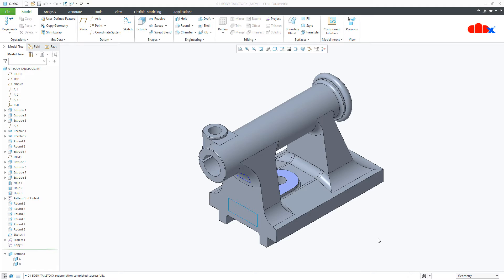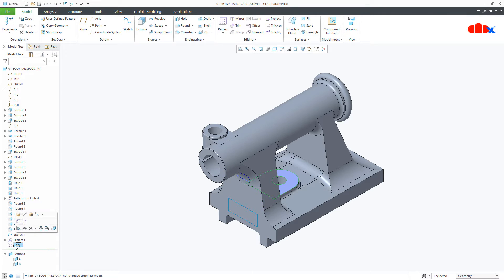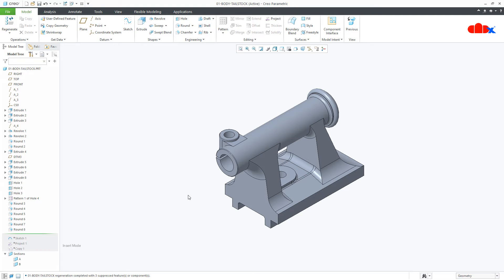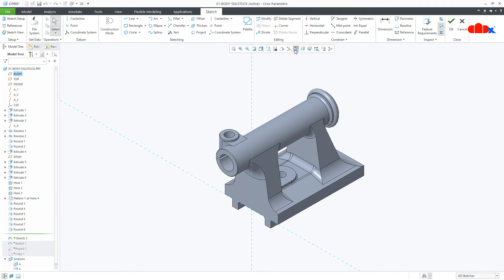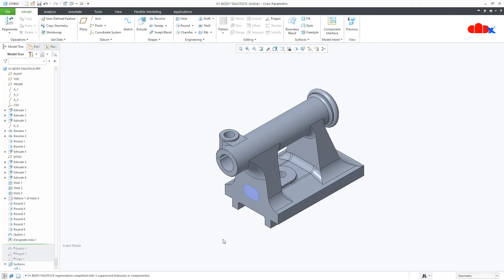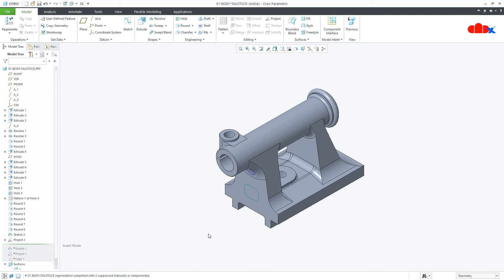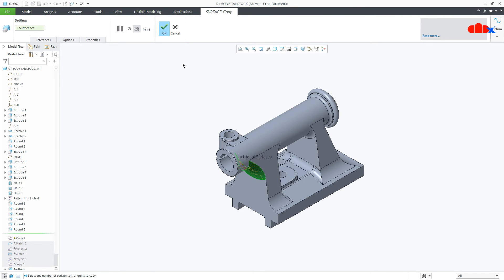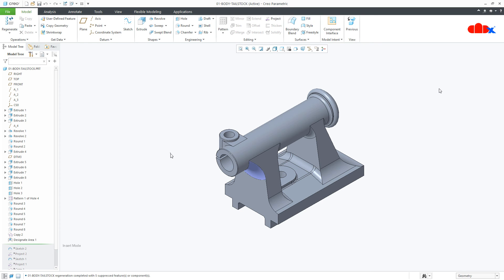Designated area in Creo Parametric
Let's understand designated areas in Creo Parametric